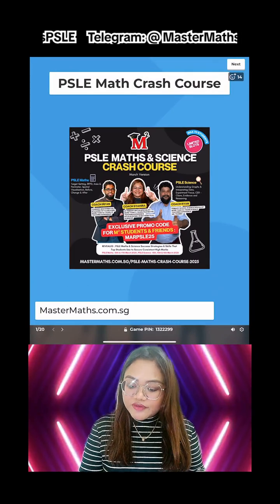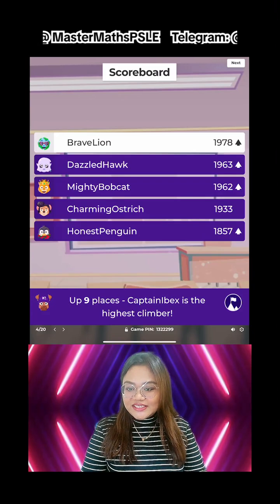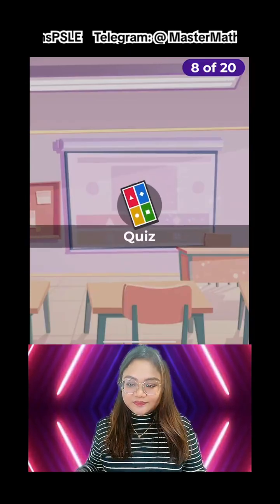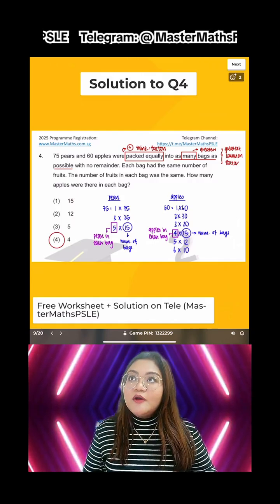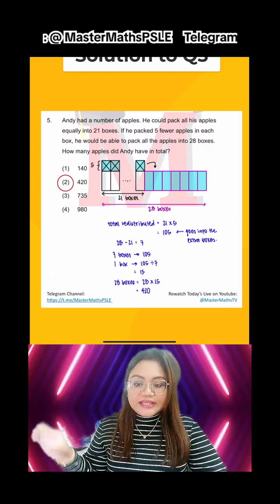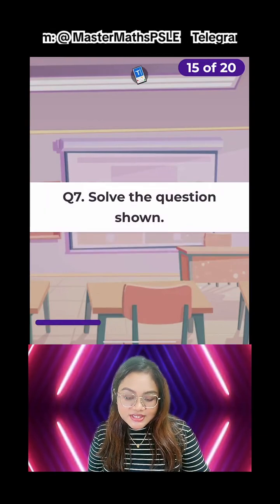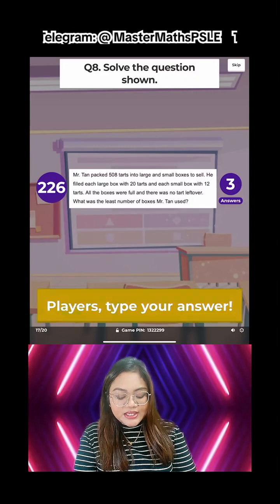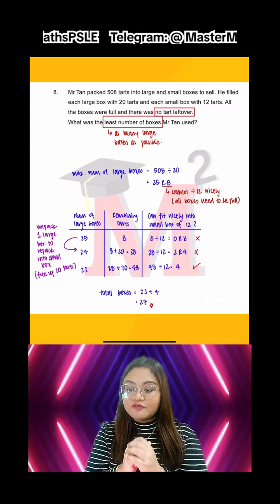Whole Numbers | PSLE Maths Series | MasterMaths Weekly Live Tutorial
✍Topic:  Whole Numbers

✅ Redistribution
✅ Model Drawing
✅ Systematic Listing